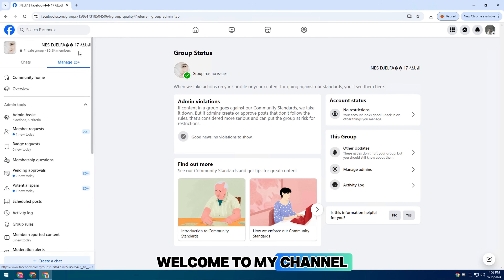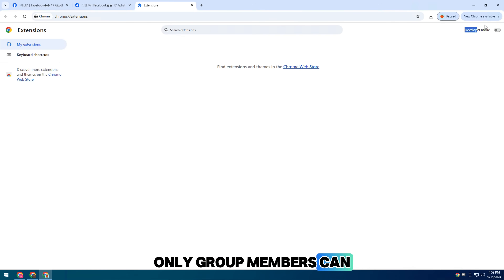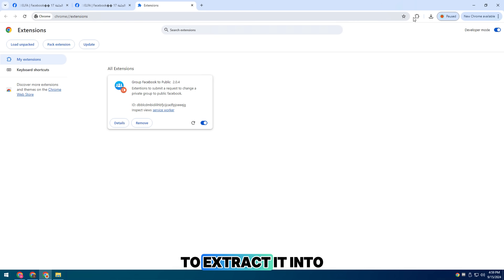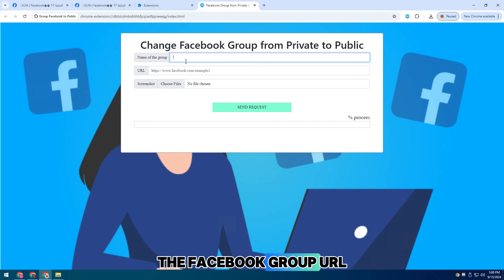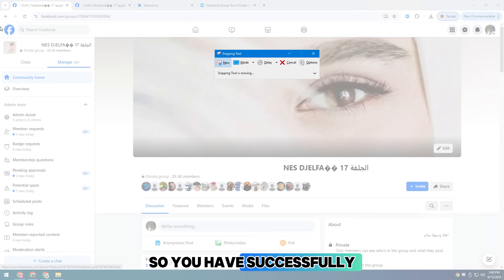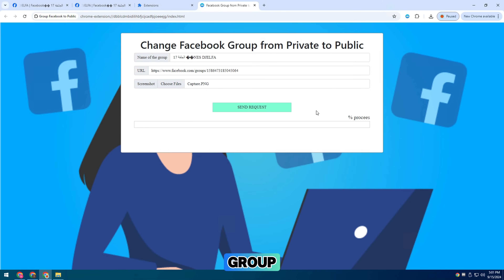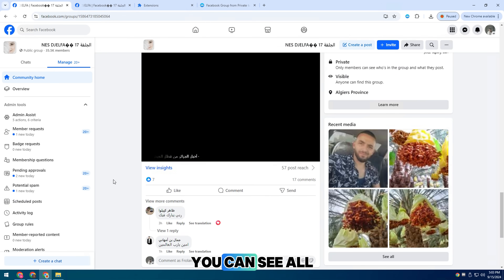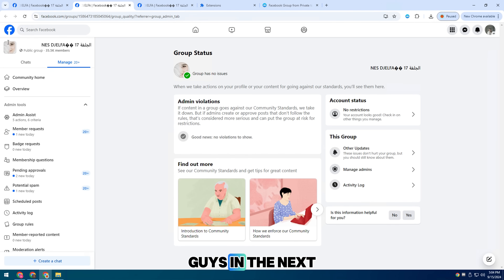How to Change Private Facebook Group to Public 2026: New Method Works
In this video, I’ll show you how to change a Facebook Group from Private (or Closed) to Public in 2026 using a simple, fast, and effective method.

🎯 Are you struggling to make your private Facebook group visible to the public?
Facebook limits reach for private groups, making it hard to grow members and engagement. In this updated 2026 guide, you’ll learn how to switch your Facebook group privacy from Private to Public so anyone can find, view, and join your group.

🔥 This method is perfect for:
Marketers & business owners
Community managers
Anyone managing a Facebook group

📌 What you’ll learn in this video:
✔️ How to make a private Facebook group visible to everyone
✔️ How to change Facebook group privacy from Private to Public
✔️ How to update Facebook Group settings step-by-step (2026 update)
✔️ Differences between Private, Closed, and Public groups
✔️ What happens after switching your group to Public
✔️ Common issues & errors when changing group privacy
✔️ Tips to grow your Facebook group faster after going public

🚀 Important Notes Before Changing Group Privacy:
You must be an admin to change group privacy
Some Facebook groups have privacy change limits
Switching privacy too often may restrict future changes
Public groups allow content to be visible to everyone

👍 If this tutorial helps you:

Share with other group admins who need this fix